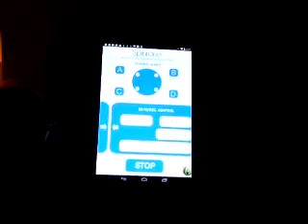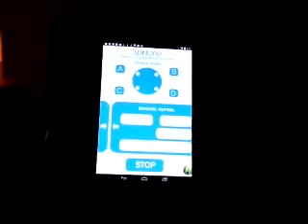Gaspard Paranormal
Description: I think so, I used the spirit box and spiritone, K2 was not active, they were distant, heard the name, "Larry?" @12:57, I asked did they follow me from the haunted cemetery?"Yeah," @14:03, even though the cam didn't catch the shadow dash in front of the cam, I saw it, you may noticed the candle flicker, than I said, whose next to me, than I saw it, thanks for watching.